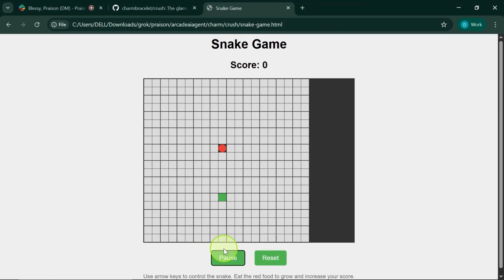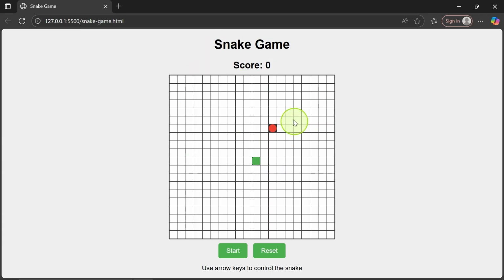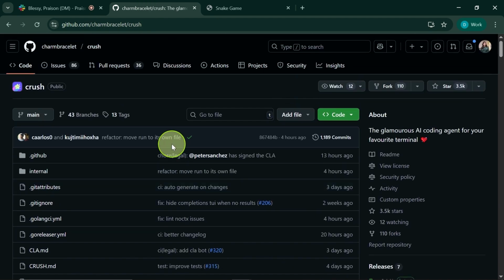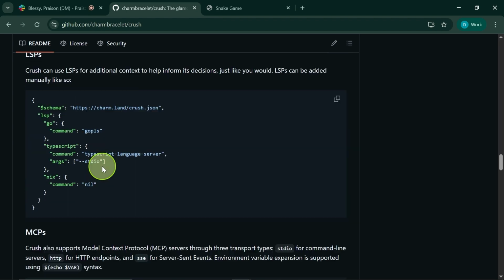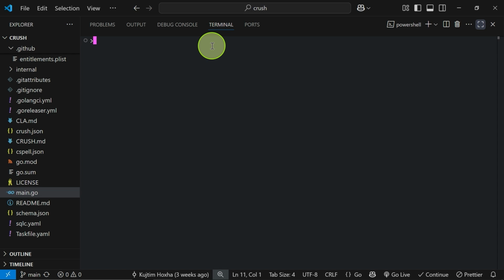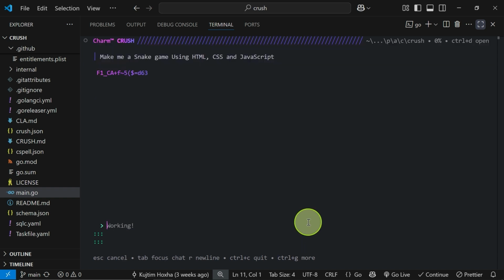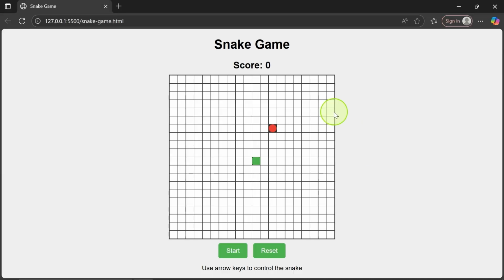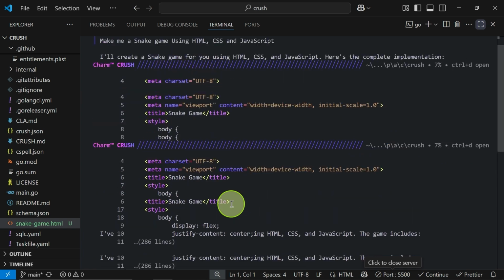Meet Crush: AI Coding Tool That Blazes Past OpenCode 🔥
Meet Crush—the blazing-hot new AI coding agent born from OpenCode. Built from scratch in Go for lightning-fast performance, Crush brings multi-model LLM power, LSP smarts, seamless session switching, and a slick terminal UI all in one place. Discover its strengths, limitations, and why developers should jump in early. 🔥